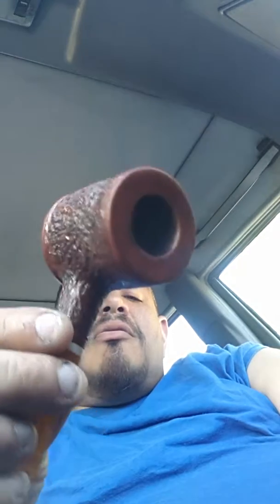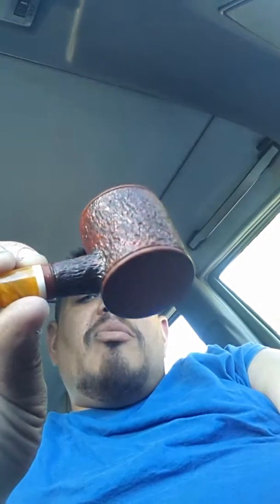Unigue briars 2012 pipe opening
Wine first new pipe in awhile